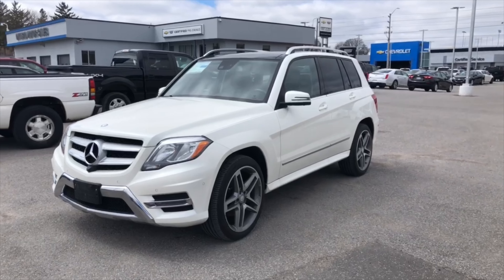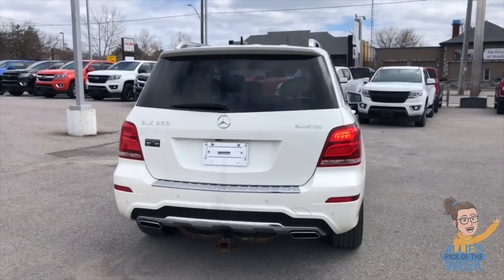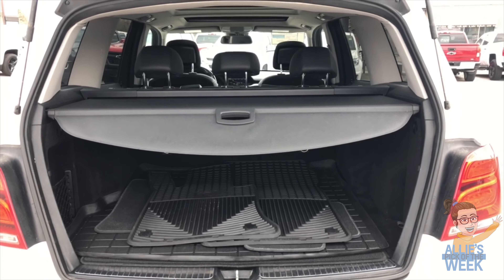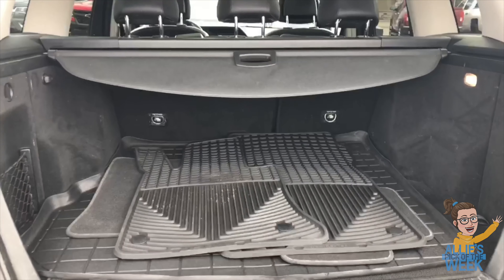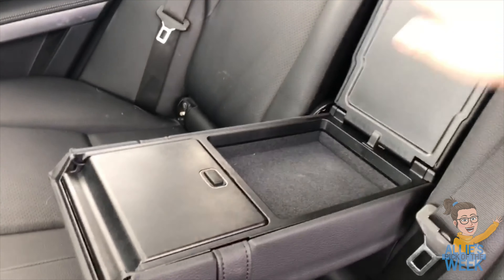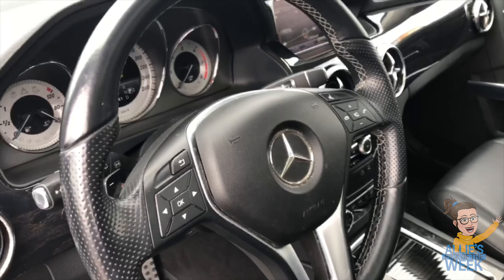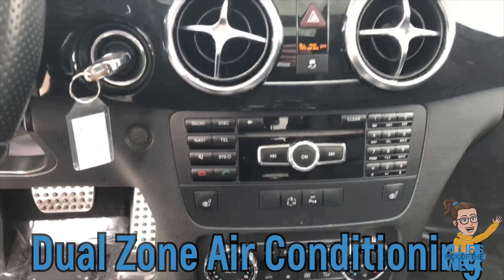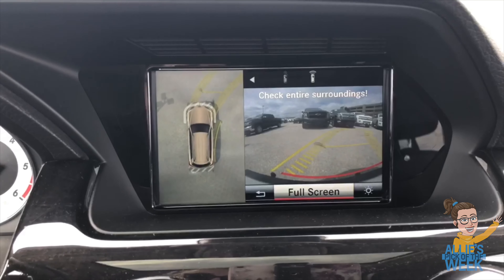Allie's Pick of the Week | Mercedes-Benz GLK250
Allie has a hot Pick of the Week this week! Check out this Mercedes-Benz GLK250 that's on our lot! You can learn more about this vehicle on our